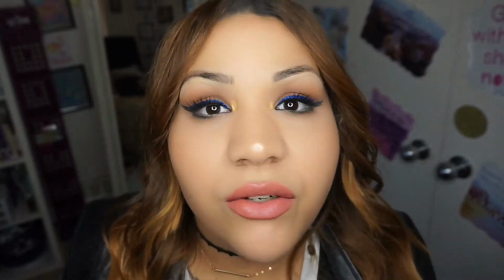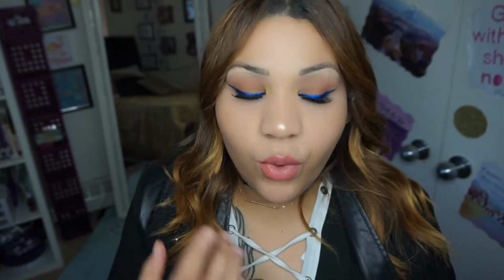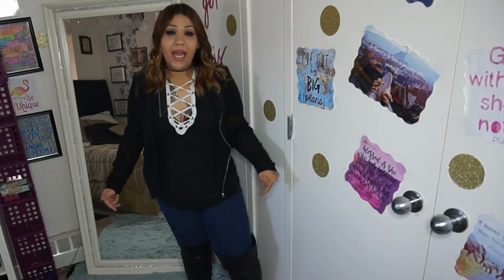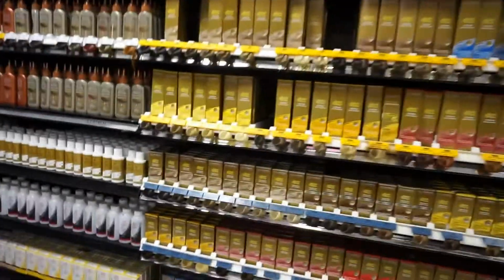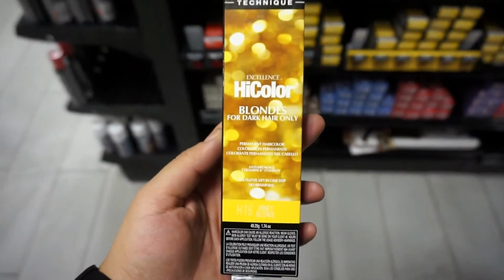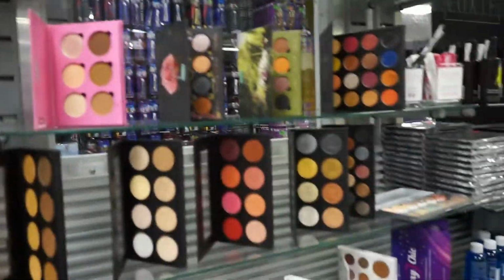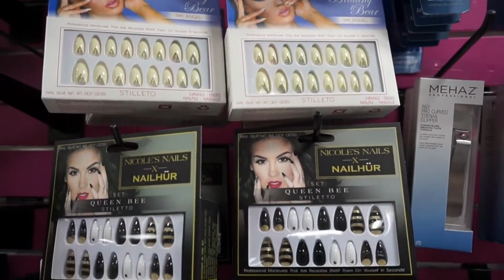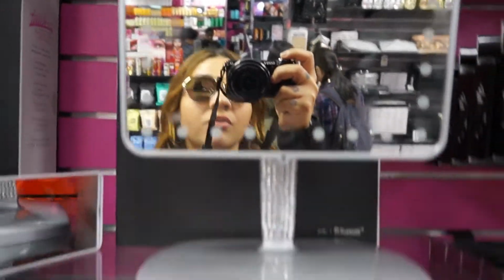✨Let’s go to the Farmer’s Market + A Plus Size Mommyslay OoTd😉😏JonalyMartinez✨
✨Hey Ya'll Heyy!!!🙋🏼🤗✨

✨IG📱📸JonalyMartinez
✨Snapchat 👻Datdopefatchick
✨Facebook💻 Jonaly Dopefatchick Martinez

Hey!
My name is Jonaly. I am a Mom of 3. 2 beautiful girls (Jaleney 11 & Janiahly 9) 👨‍👩‍👧‍👧
And An amazing Son 👶🏽(Jasyah5months) I also have 2 beautiful American Bullies!! KING & LuLu. 🐶🐶
I am married to a wonderful man named Dasean.👨🏽😻🤤😜
In 2015 I lost 85lbs naturally. In 2016 I got pregnant. So now 2017 is about becoming
a better healhier me all over again.YES, I was that mom who let herself have it.
So now I'm working towards getting back on track and becoming the best version
of myself possible. 💪🏼🏃🏼‍♀️🙌🏼
I love Jesus🙏🏼😍🙌🏼. I do Nails💅🏼. I love all things makeup💋💄fashion👗👠diy,cooking🍤🌮🥙🍱🍰🍹traveling🛩🏄🏼‍♀️🏊🏼‍♀️🛳🏟🎡🏖🏕🌉🌃and
now even photography📸📹Come join me in figuring out this thing called Life!
Thank you for your support I love you guys!